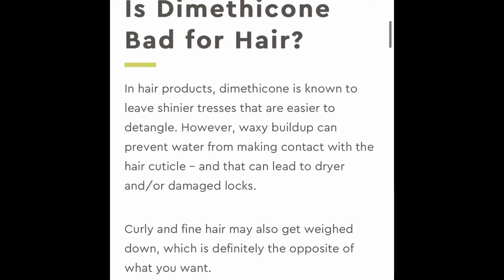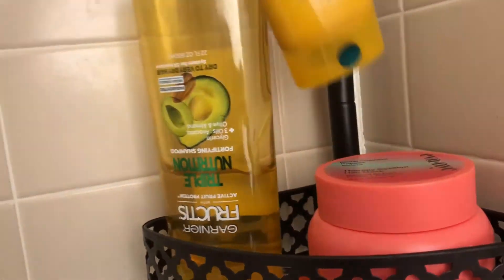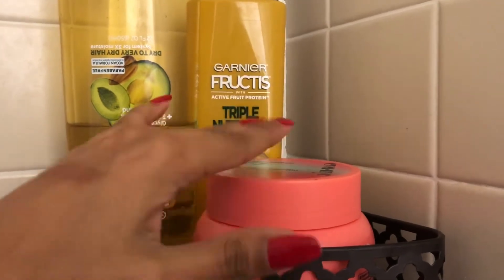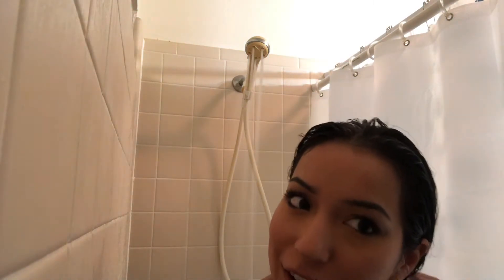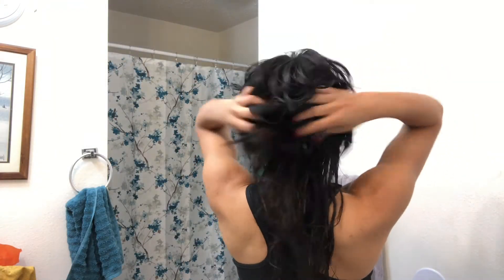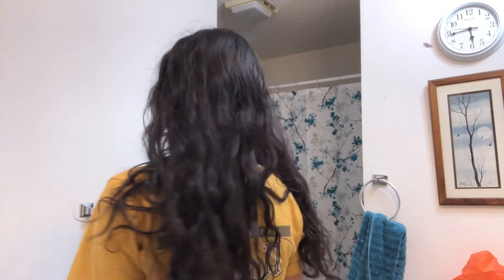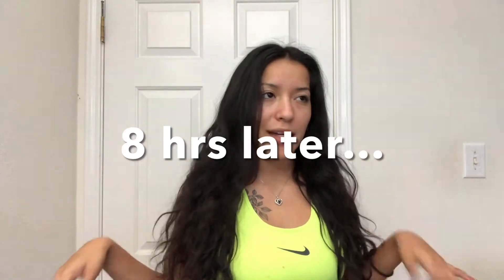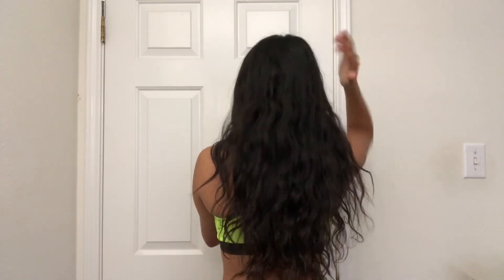Eva NYC Therapy Session Hair Mask | Review